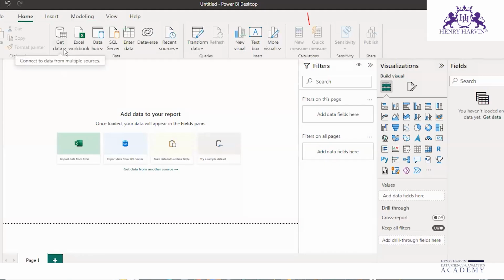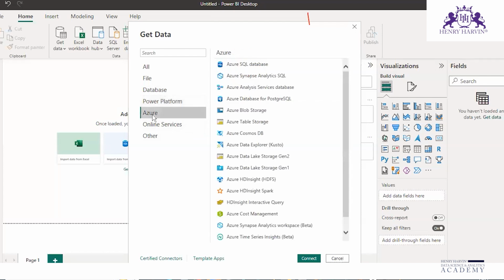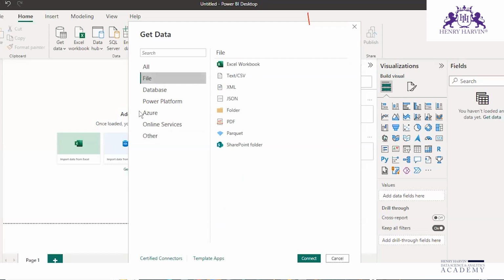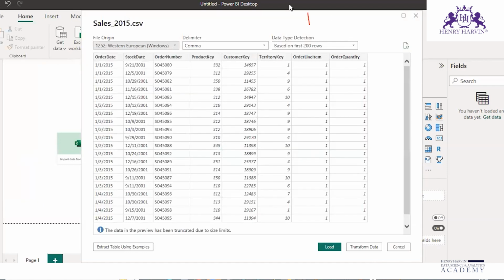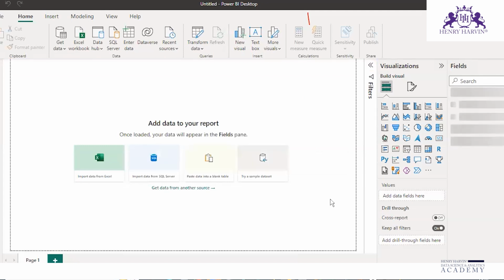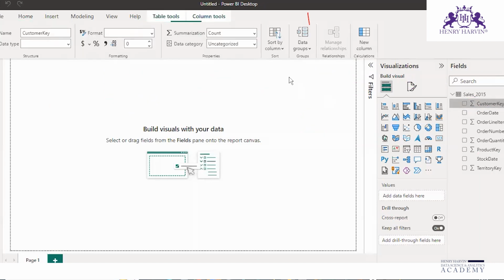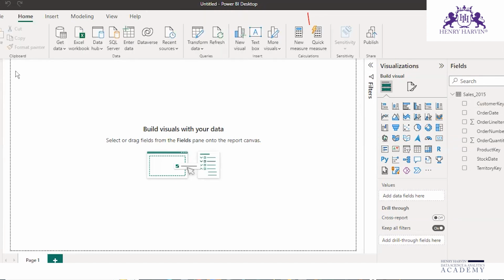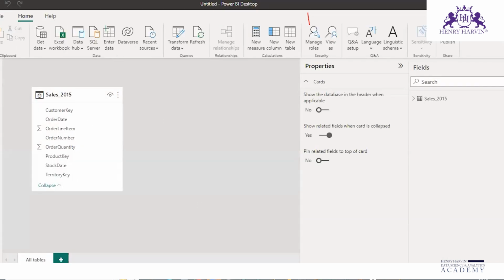Introduction Power BI Desktop and Power BI in Excel | Data Modelling in Power BI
In this module, the candidate will learn about the overview of the Architecture of Power BI and an introduction to Power BI desktop and Power BI in Excel.
Call/WhatsApp
Our 24-hour Helpline no.- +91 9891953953